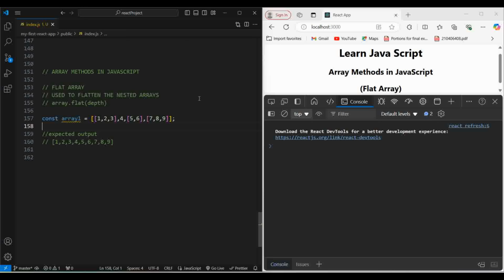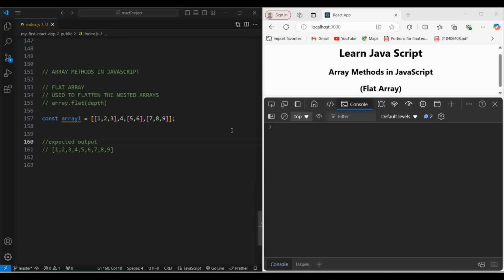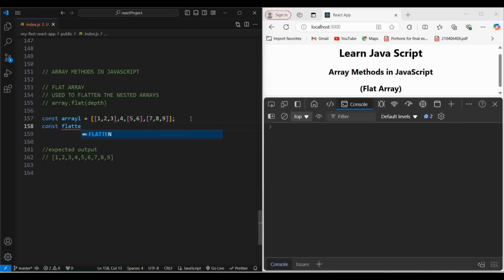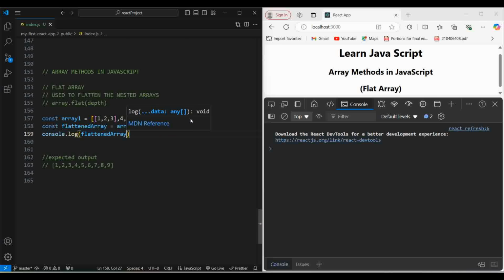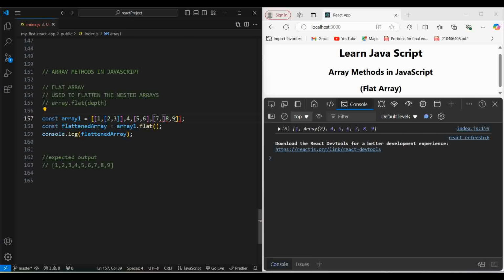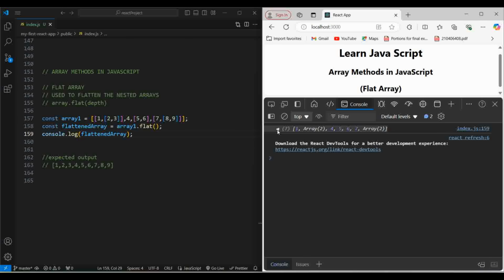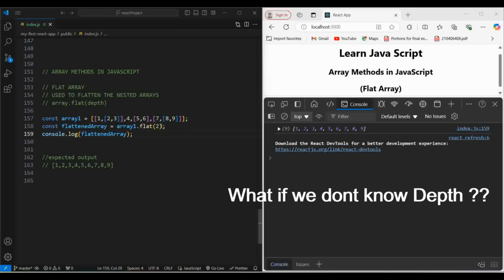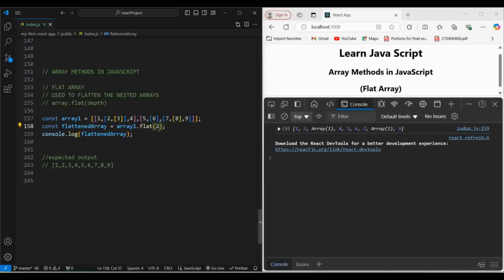Flat Array Method in JavaScript | How to Flatten Arrays in JavaScript | JavaScript Array Methods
In this video, we’ll dive deep into the flat() method in JavaScript and show you how to flatten arrays with ease. This is an essential array method in JavaScript that helps transform nested arrays into flat structures, making them easier to work with in your programs. Whether you're a beginner or an experienced developer, this video will give you a clear understanding of how to use the flat() method and other related JavaScript array methods.

 What you'll learn:

What is the flat() method in JavaScript?
How to use flat() to flatten arrays.
Difference between shallow and deep flattening.
Other useful array methods in JavaScript for array manipulation.

Flat Array Method
Flatten Arrays in JavaScript
JavaScript Array Methods
JavaScript Tutorial
JavaScript Methods Explained
Flatten Array JavaScript
JavaScript Array Manipulation
How to Flatten Arrays in JavaScript
JS Array Methods
JavaScript Array Tutorial
Learn JavaScript
JavaScript Tips and Tricks
Array Methods in JS